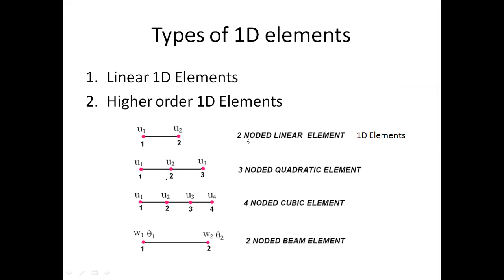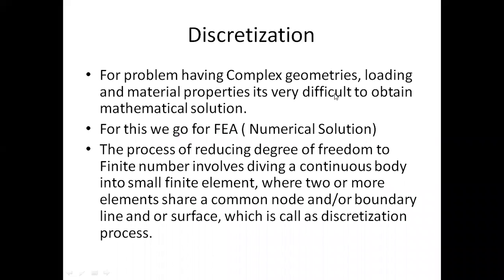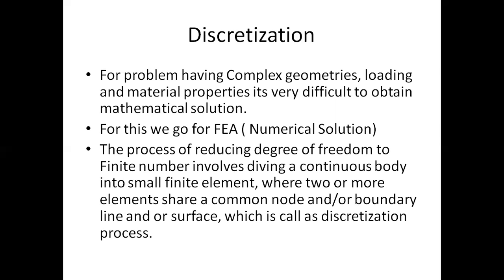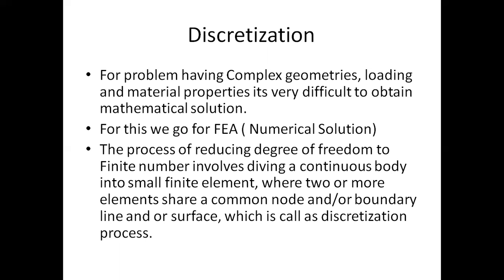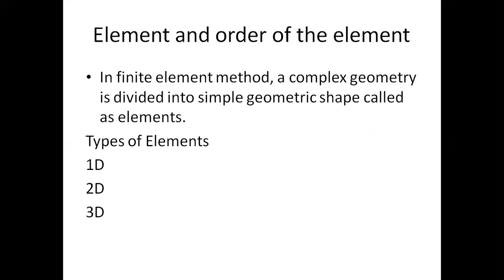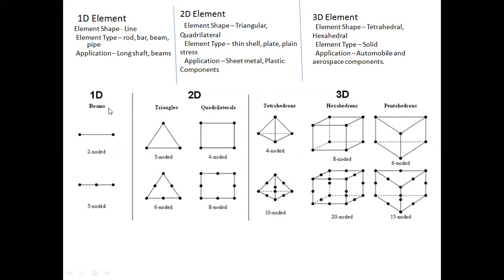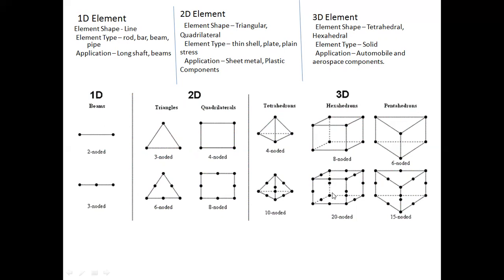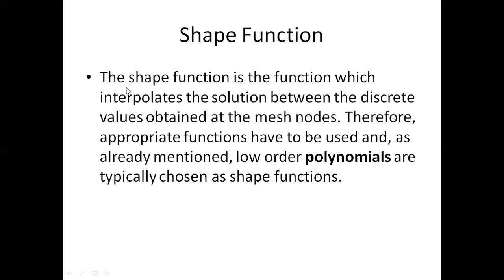FEA 1D Elements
Introduction of 1D elements
Type of 1D Elements
Shape function
Descretization